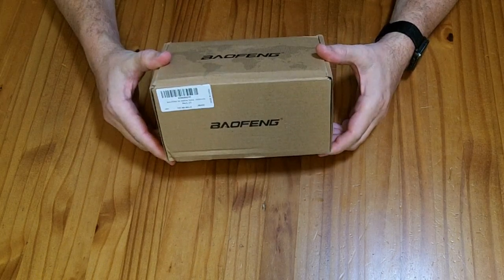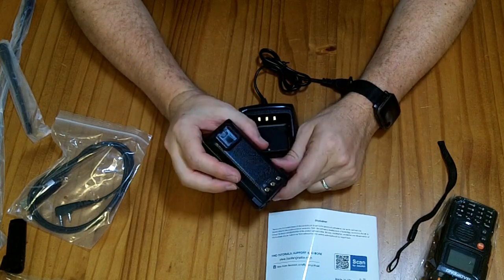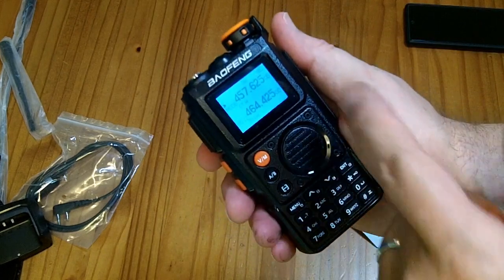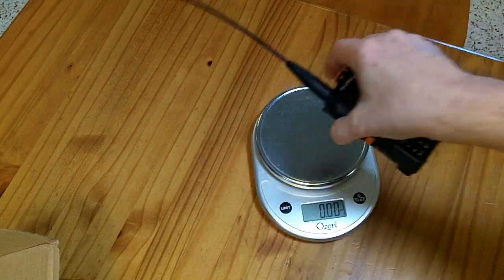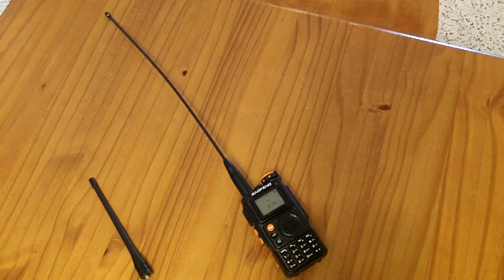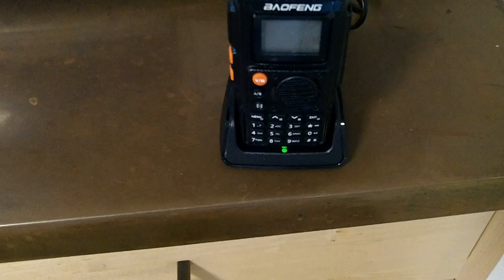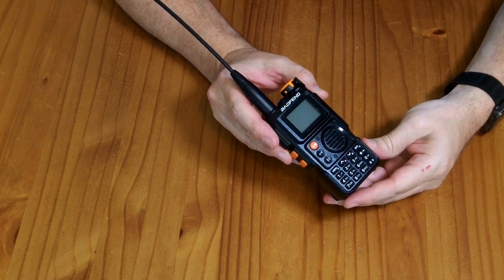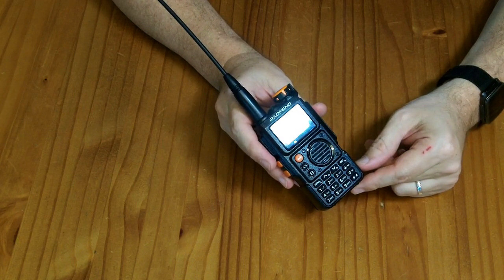Review: BAOFENG K6 handheld radio $29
BAOFENG K6 Tri-Band Handheld Ham Radio Full Kit, 6W Two Way Radio, UHF/VHF/1.25M/NOAA/FM/Air Receiver, 2600mAh Battery Type-C Charging, 999CH, Long High Gain Antenna, Speaker Mic, Programming Cable
From the BAOFENG Store

The K6 radio from BAOFENG requires a Ham Radio license to use as a transmitter (but has a TX inhibit feature you can turn on and use it only as a receiver).  I found that it worked great to listen to NOAA weather radio (Press and hold the "0/underscore" key.)  It can also act as an FM radio receiver. The  built in speaker is a little small for good music quality, but you can listen to radio stations. (I've heard better reception from dedicated AM/FM radios however.)

I was impressed with the large number of accessoires include in the package at this low price point. In addition to the radio and snap on battery that can be re-charged via a USB-C cable, you get a belt clip, an earpiece/mic combo, as well as a shoulder mounted "push to talk" mic/speaker combo, and with the $29 kit a high-gain antenna in addition to the short "stubby" standard antenna. You also get an AC "drop in" desktop charger that will charge the radio anytime you drop it into the base. And a USB programming cable so you can use the computer software to program in all of your channels and frequencies instead of having to use the little keypad.

The radio has a small LED mini-flashlight built in, which is a nice extra feature.

I was easily able to pick up local HAMs giving weather and power reports during the last few hurricanes.  I found the website useful for finding frequencies to listen on.

At this low price point, I was very impressed with only the receive functions of this radio, and it's convinced me to study for my Technicians license so I can play around with the transmitting features.